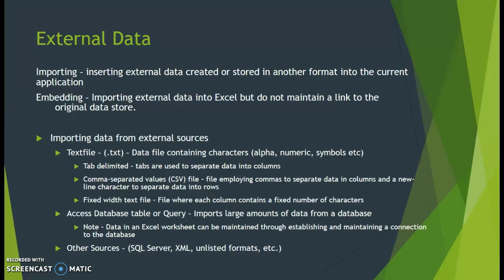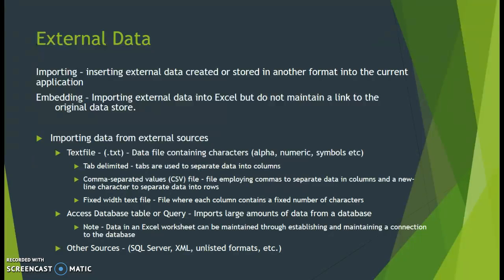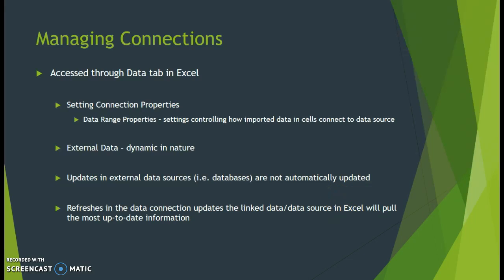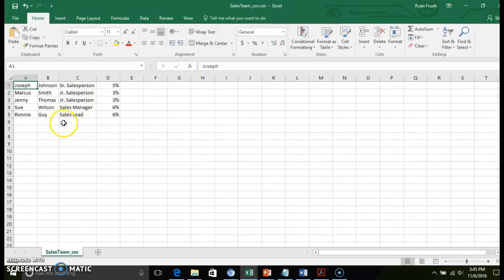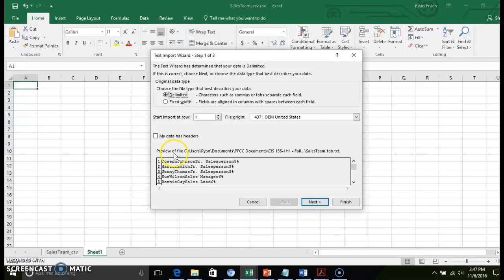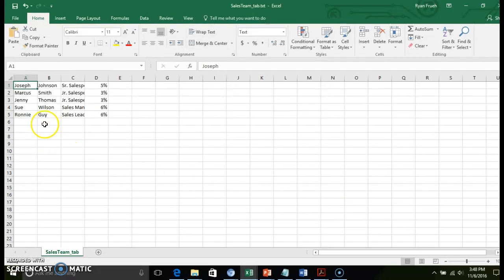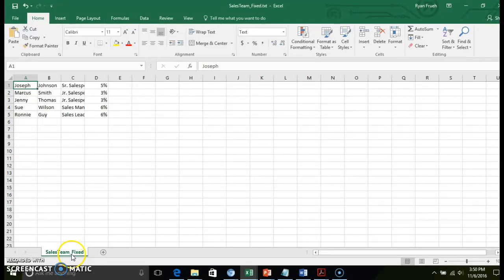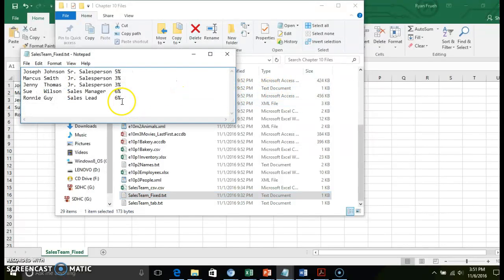Chapter 10 - Importing Text files